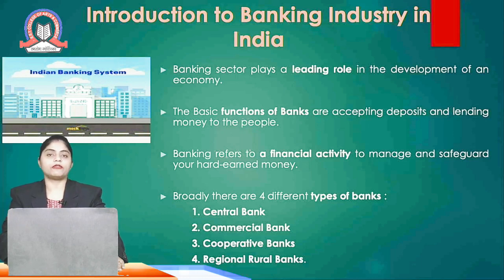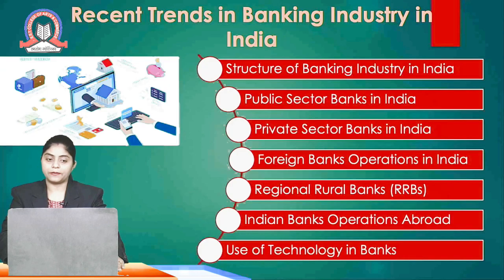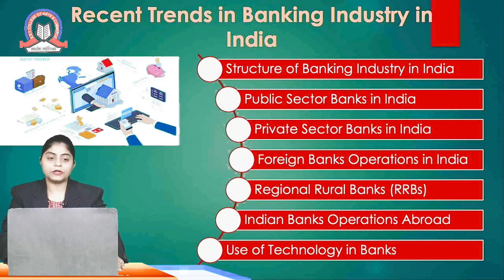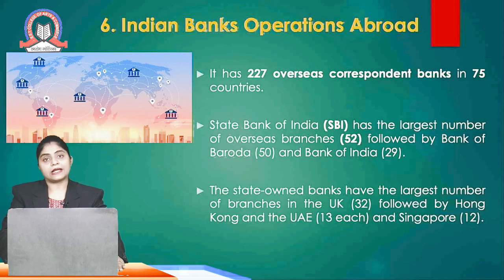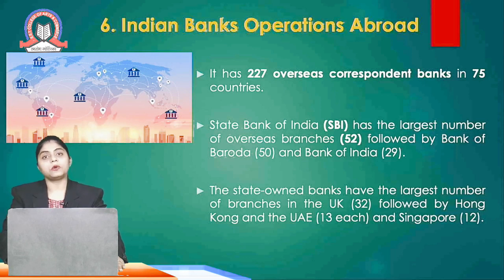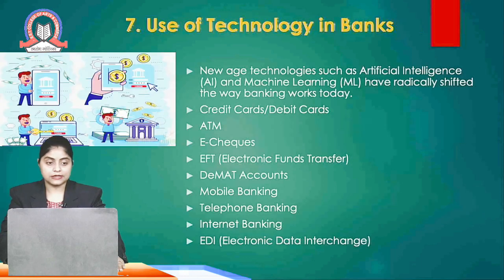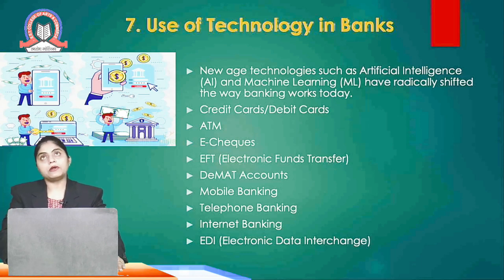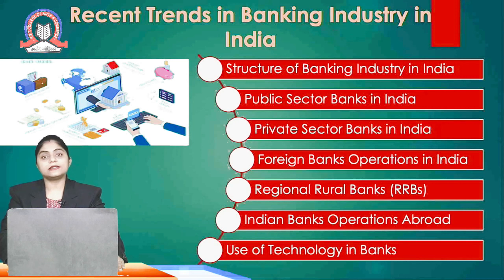Recent Trend in Banking Industry| Indian Economy| TYBAF - Sem 6| SST College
Topic  Recent Trend in Banking Industry

Subject  Indian Economy

Class  TYBAF

Stream  BAF

Teacher  Varsha Sawlani